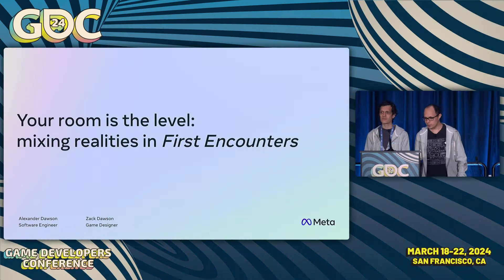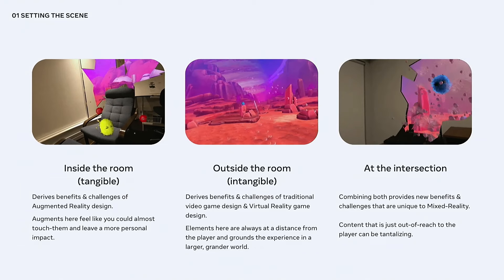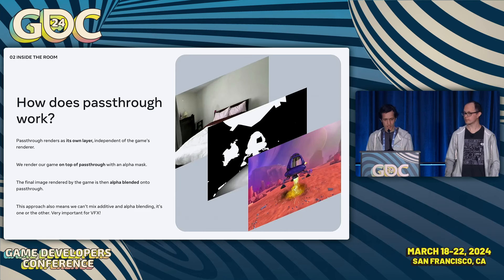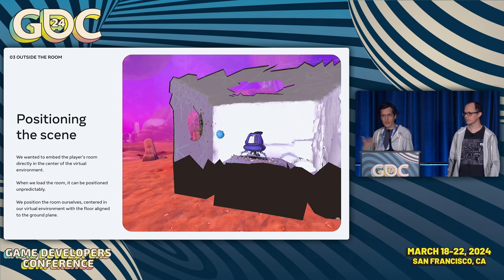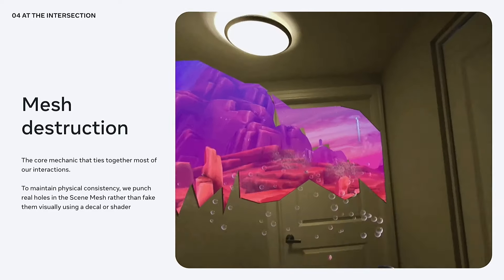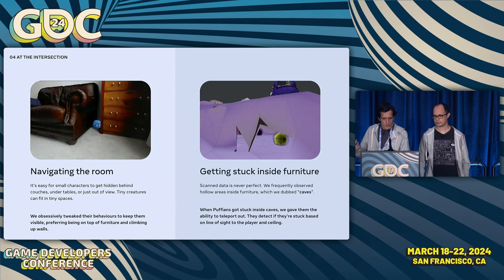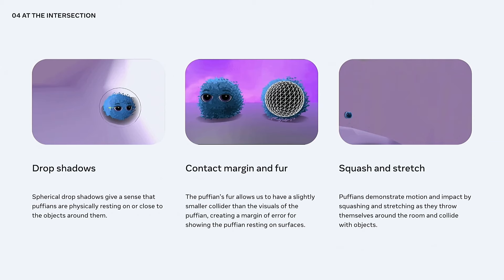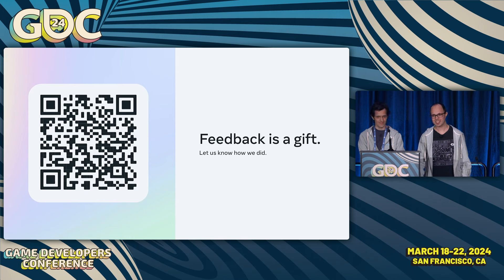Your Room is the Level: Mixing Realities in Meta's 'First Encounters'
When building a mixed reality game, crafting and harmoniously blending two worlds into a single space is a fundamental challenge. Designing a game that incorporates the player's room as part of the level means losing out on a lot of control that fully pre-authored level design grants developers.

As a pack-in launch title for the Quest 3, Meta's First Encounters wowed players by smashing apart and opening their rooms to another world. Learn how the game was designed to make careful & considered use of the player's space as a core element of the game's design. Discover how the development team approached interactively transforming the player's space through a mixture of scene understanding & at-runtime procedural generation.

Game Designer Zachary Dawson and Game Programmer Alexander Dawson discuss the design, technical challenges, and solutions developed for turning every player's room into their own game world.